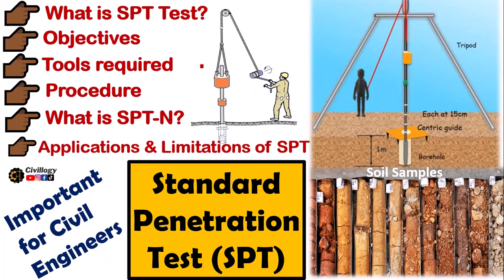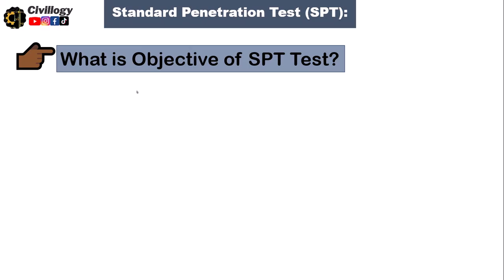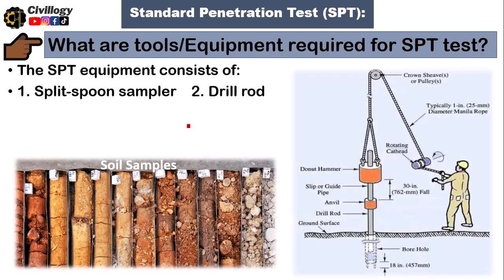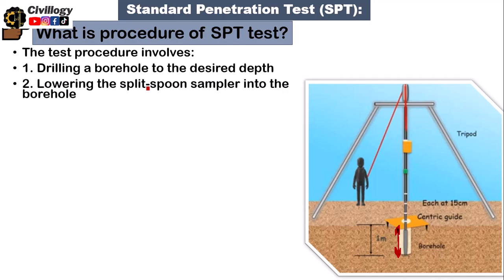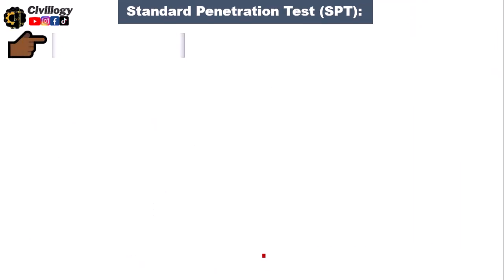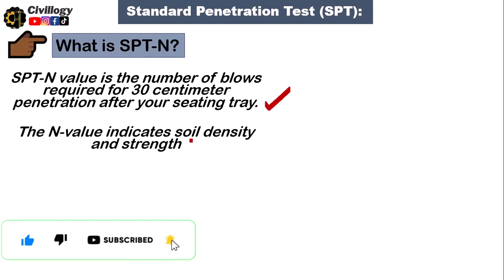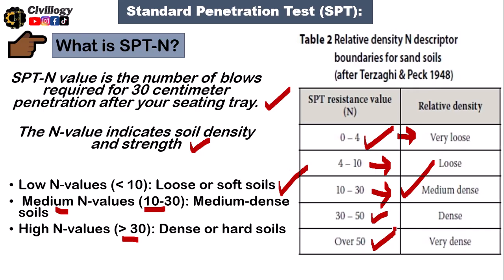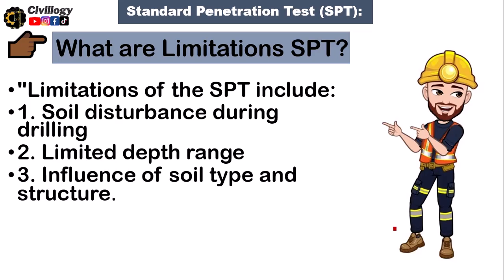standard penetration test(SPT)|what is procedure of standard penetration Test?|why SPT is performed?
Titile: standard penetration test(SPT)|what is procedure of standard penetration Test?|why SPT is performe
standard penetration test(SPT)|what is procedure of standard penetration Test?|why SPT is performe
in this video we will learn what is standard penetration test(SPT)?what is procedure of standard penetration Test? and why SPT is performed?

_____________/Your Queries\______________
what is procedure of standard penetration Test?
why SPT is performed?
how standard penetration test is performed for soil properties?
What are objectives of standard penetration test?
what are the applications of standard penetration test?
what are the limitations of standard penetration test?